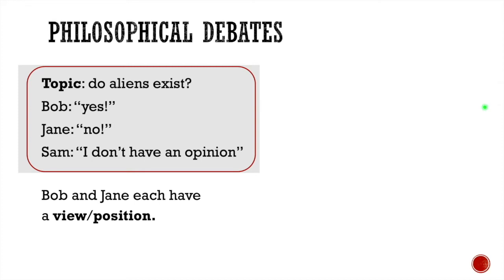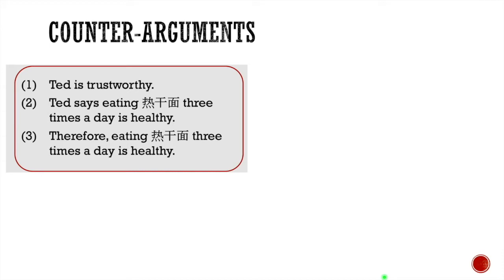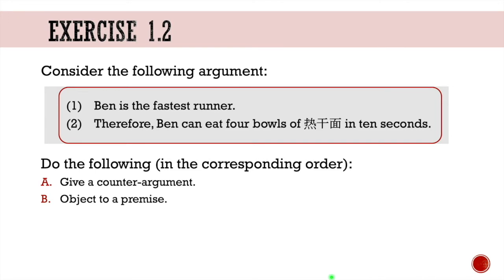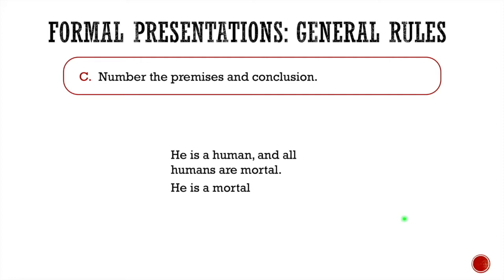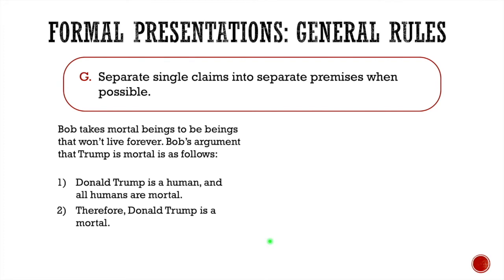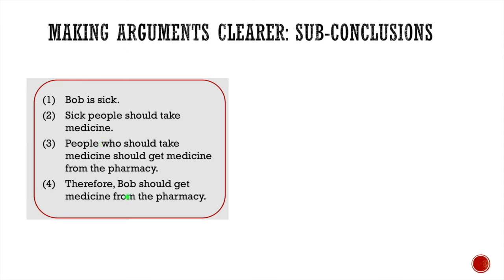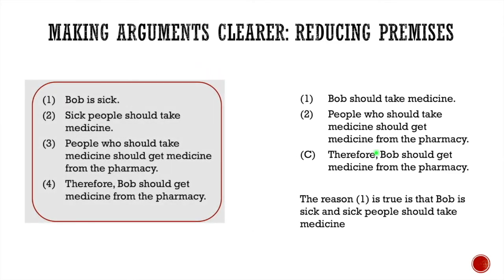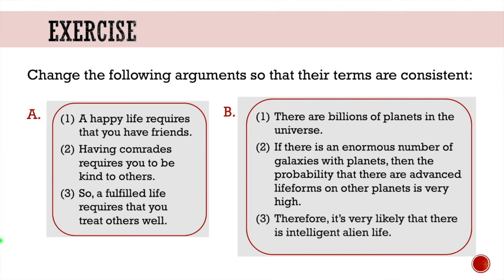Critical Thinking: 1. Basics of Argumentation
This is a video lecture I created for the critical thinking unit of Philosophical English, a course taught at Wuhan University in China.